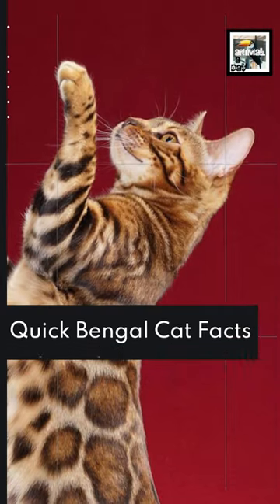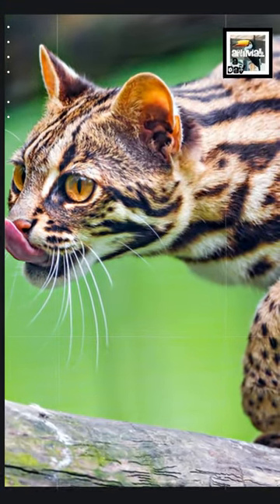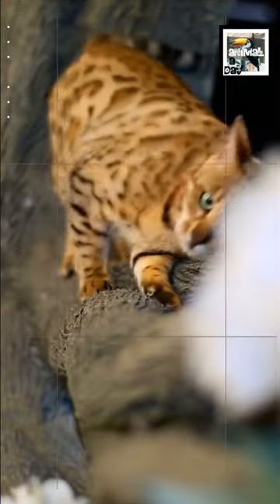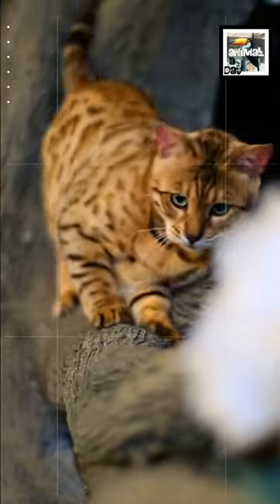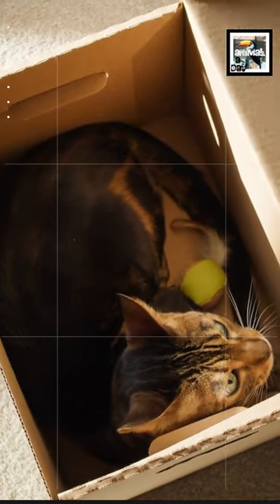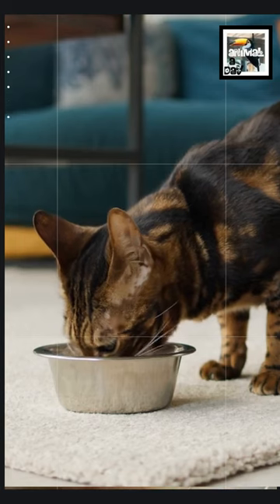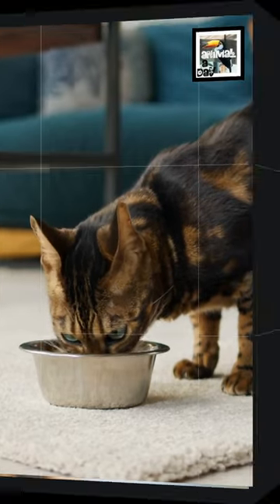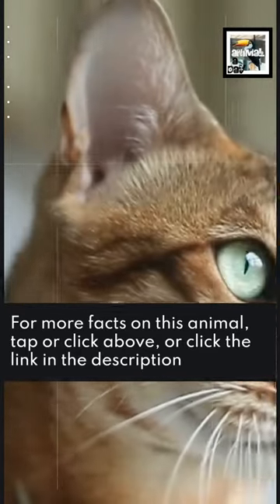Quick Bengal Cat Facts - The Palm-Top Tiger- Animal a Day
Today we learn about the mini leopard/tiger you may have in your home, the incredible, hybrid, Bengal Cat.